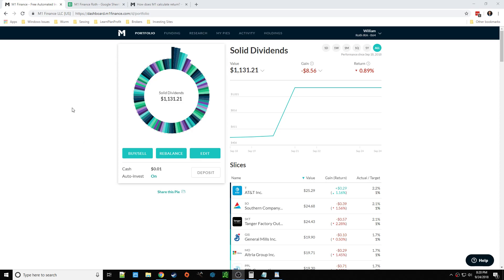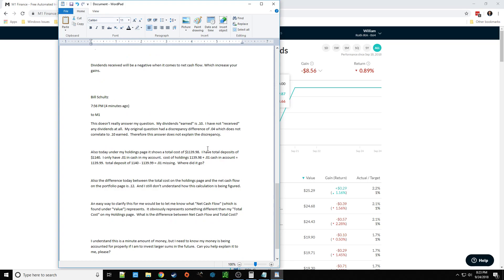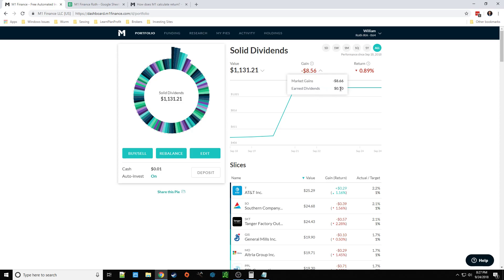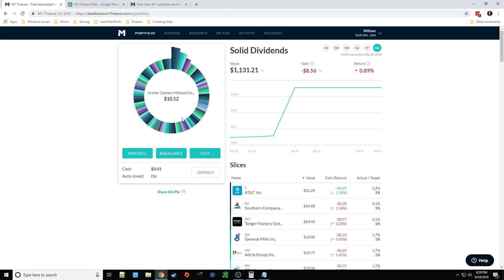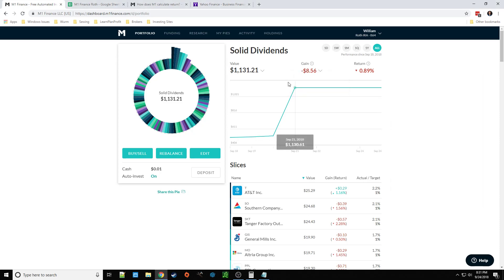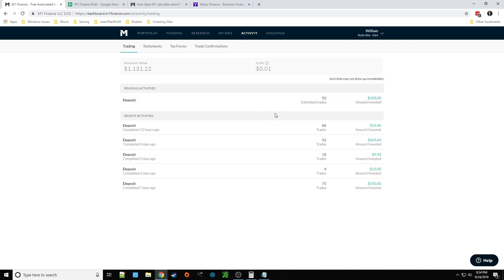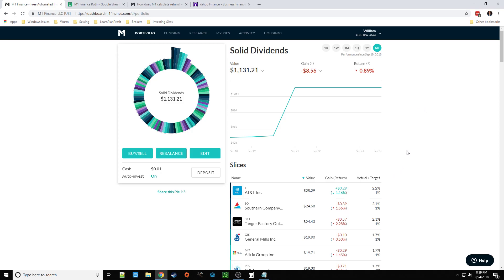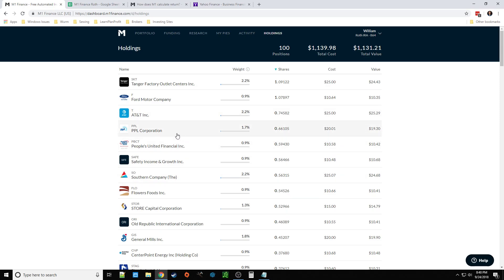M1 Finance Confusion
Today I give an update on money withdrawn from Robinhood and deposited into M1.  I also talk a lot about my confusion on how certain calculations are done on M1 and why their are discrepancies in totals.